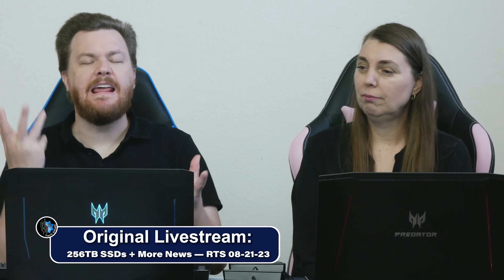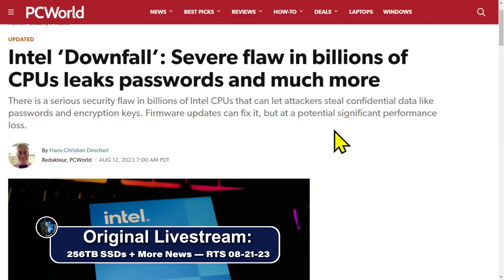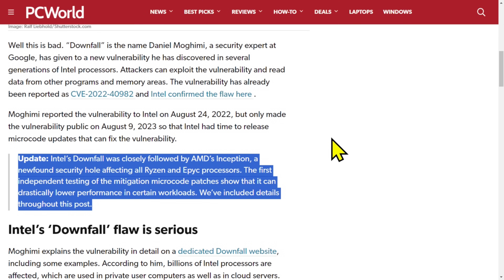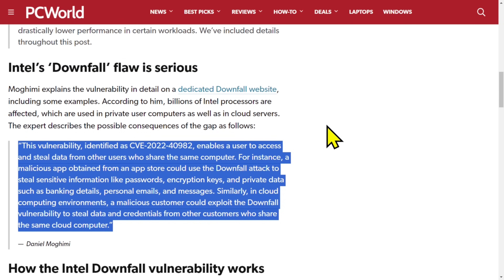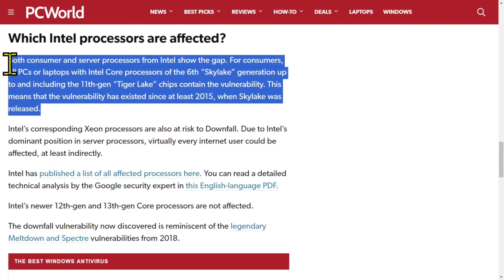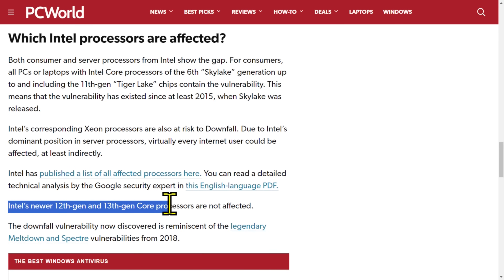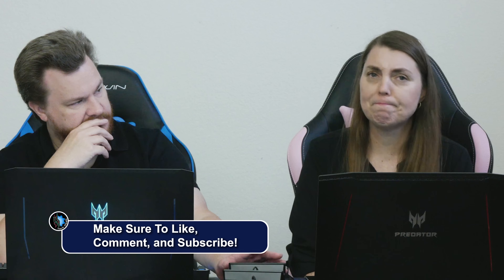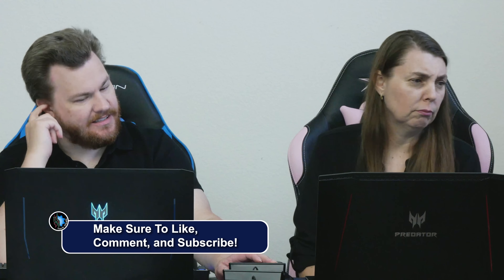Essential BIOS Updates: Keep Your System Secure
This video is a highlight from The Rogue Tech Show.  This segment has been cut straight from the live stream, in an easy to digest portion!